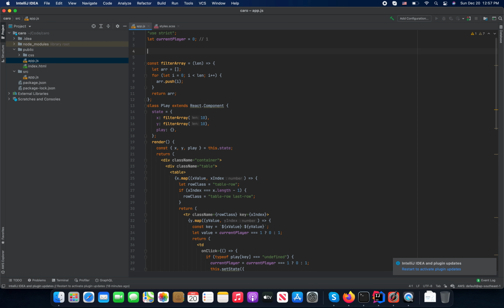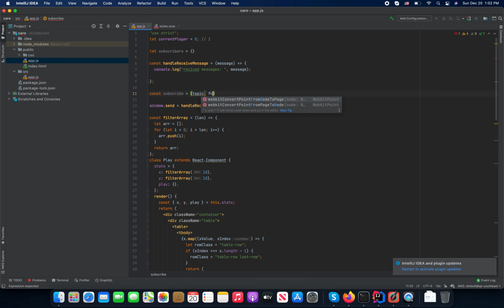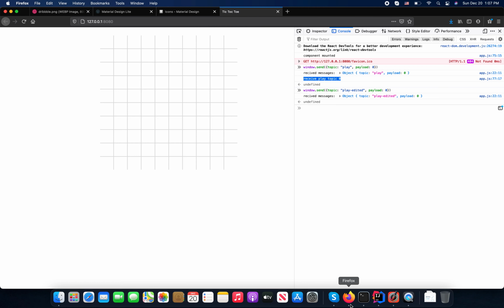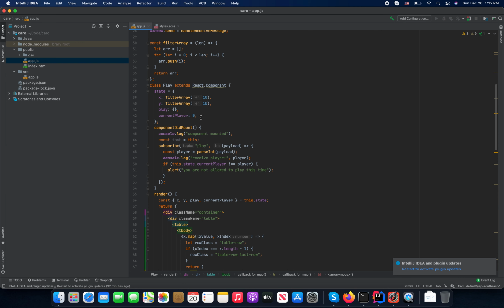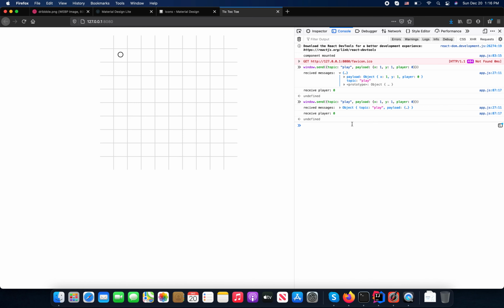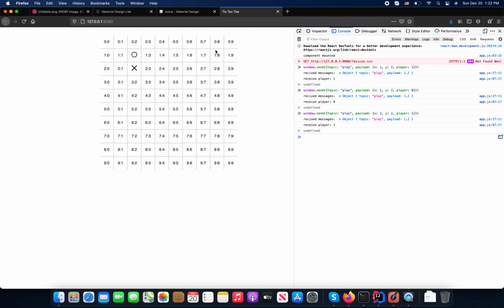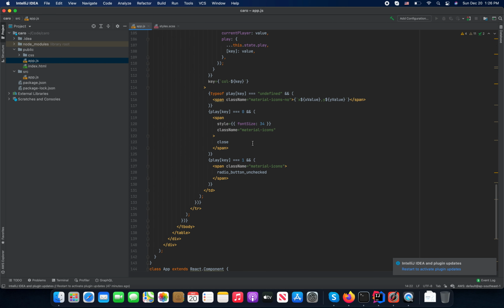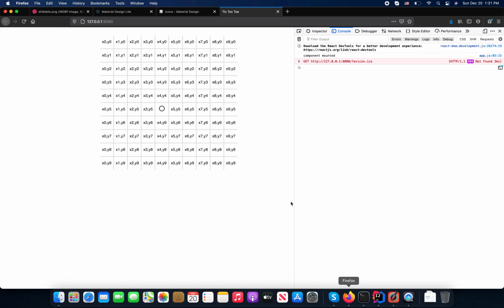Tic Toc Toe Game use React without create-react-app part 2